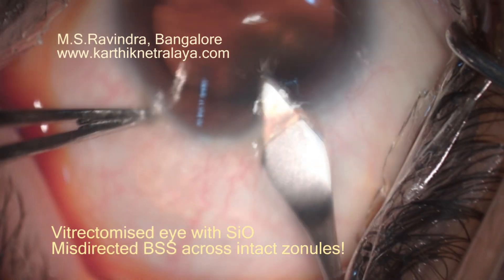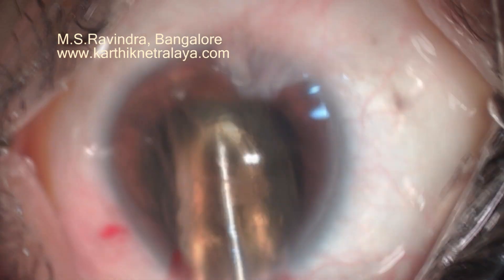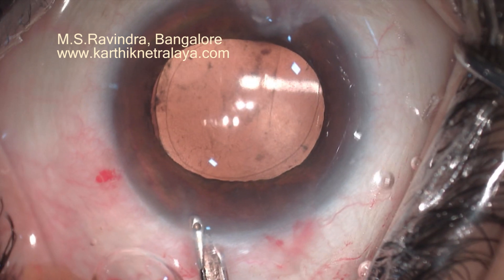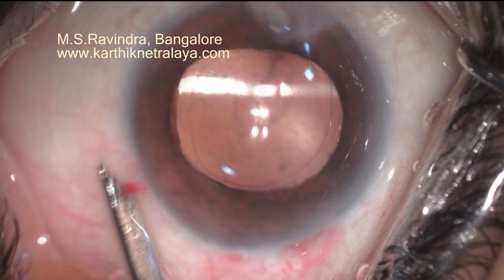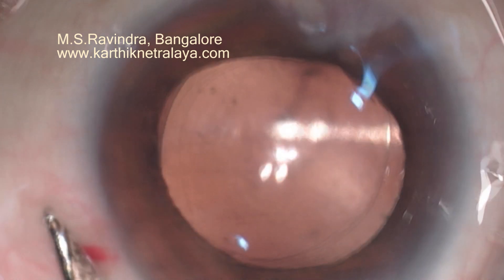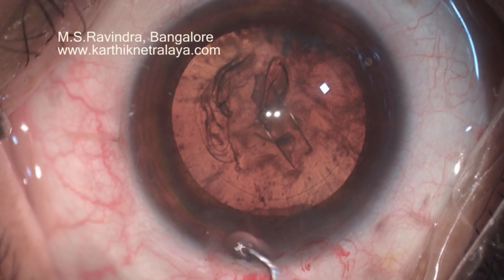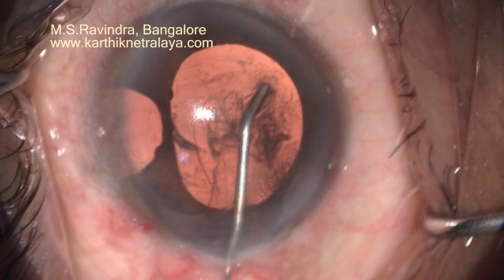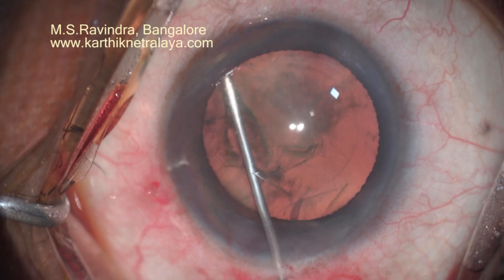Fluid misdirection can cause Intraoperative hard eye during cataract IOL Surgery.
Zonules are porous! There is no fool proof barrier between posterior chamber and vitreous cavity. Trypan blue is seen to stain Vitreous. In this surgery on a Vitrectomised eye with Silicone oi, Cataract IOL surgery was done uneventfully. At the end, which forming AC, a fluid wave was seen across between posterior capsule and Silicone oil bubble, During routine cataract surgery, it is best to avoid vitreous percolation of BSS through intact Zonules.  Hydrodissection is one procedure, where inadvertent infusion into vitreous cavity could occur.